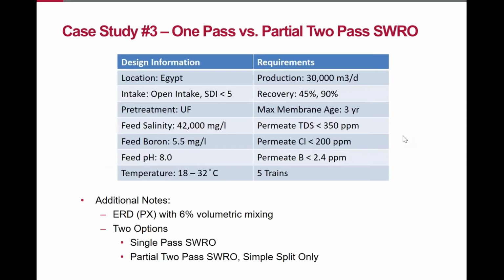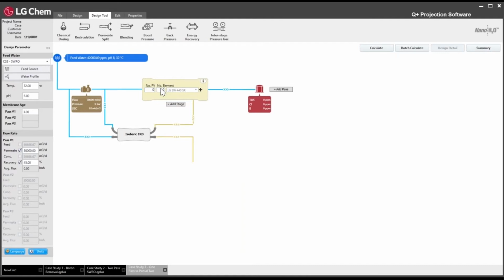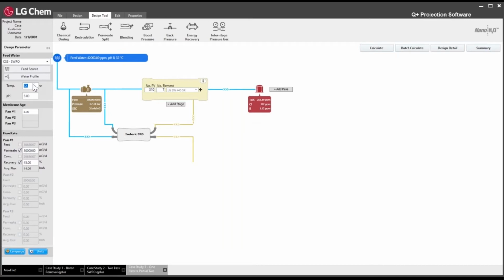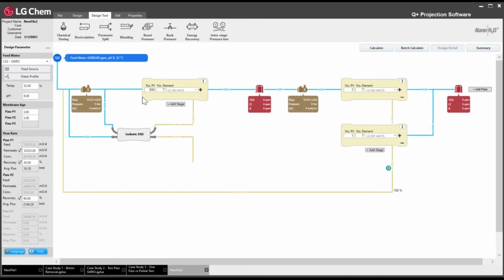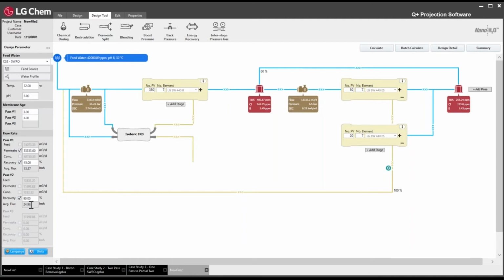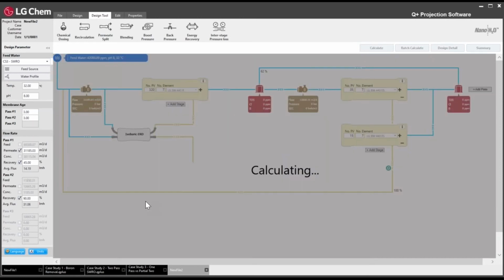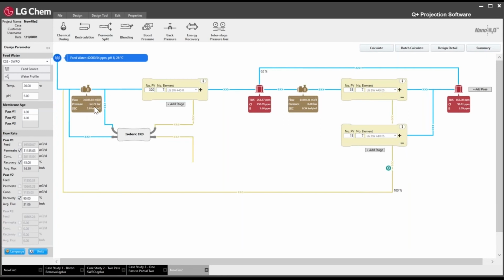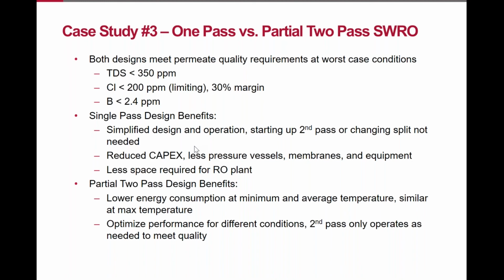SWRO System Design - Single pass vs Partial two pass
LG Water Solutions' Kenneth Chao, Assistant Manager of Global Large Projects, describes in this tutorial critical design parameters and guidelines for a single pass versus partial two-pass design in seawater desalination plants.

This video is part 3 of 3 from a past webinar series called "SWRO System Design" by LG Water Solutions, covering typical scenarios in seawater desalination plants with real case study demonstrations.

0:00 Introduction
1:04 Single pass vs. Partial two pass case study - Egypt
2:42 Designing in Q+ projection software
10:10 Permeate split design
15:03 Comparing to a single pass design
18:10 Summary

LG Water Solutions, a business division of LG Chem, manufactures seawater and brackish water reverse osmosis membrane elements based on the breakthrough thin-film nanocomposite (TFN) technology.